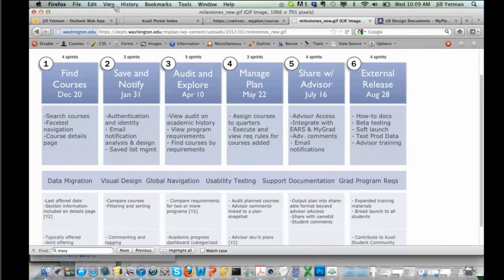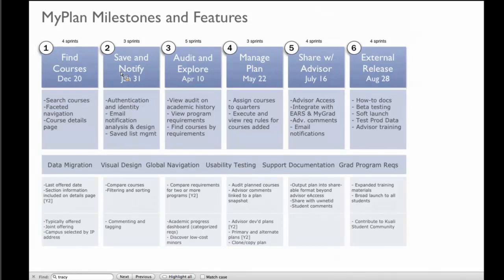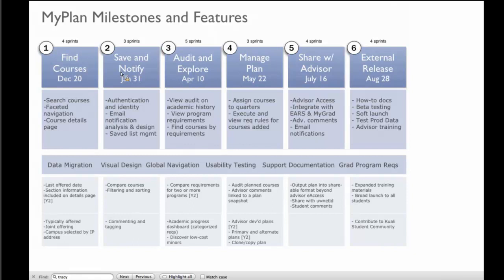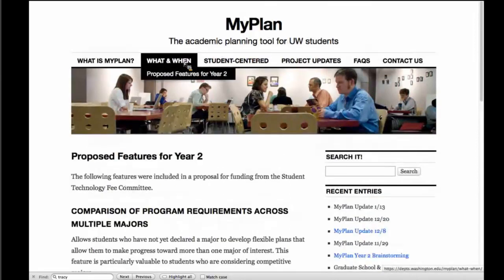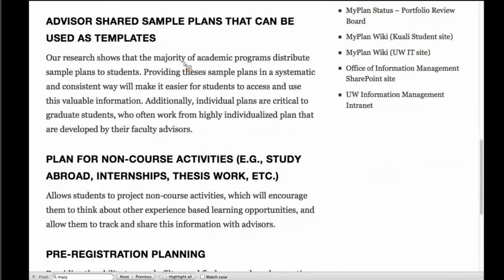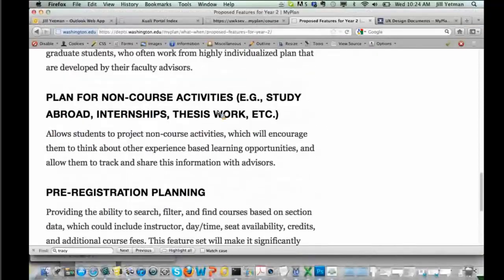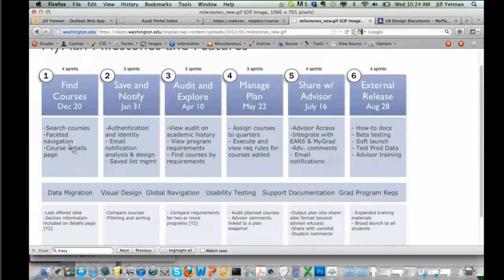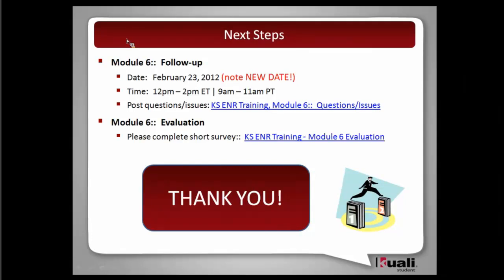Enrollment Training Module 6-E MyPlan Questions, Final Thoughts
Kuali Student Functional Training Enrollment Module 6
Understanding Academic Planning
UW MyPlan Demo

MyPlan Questions
Final Thoughts